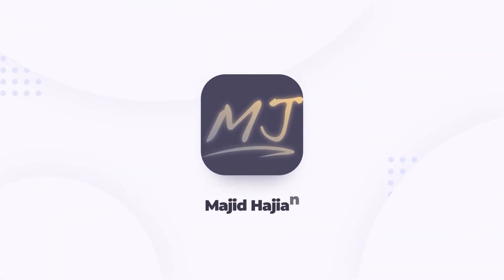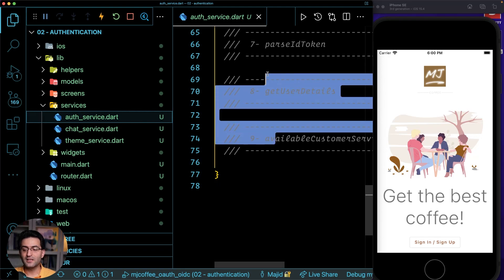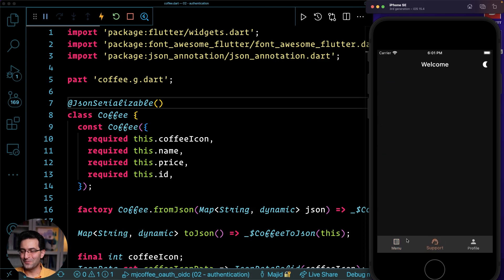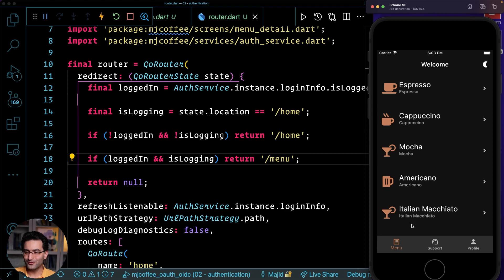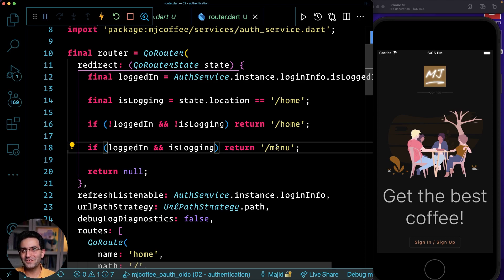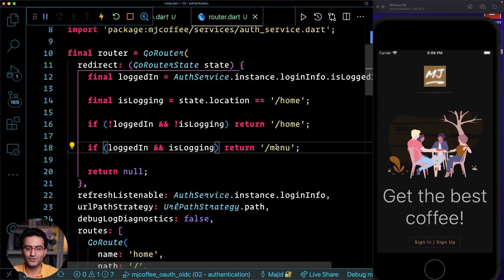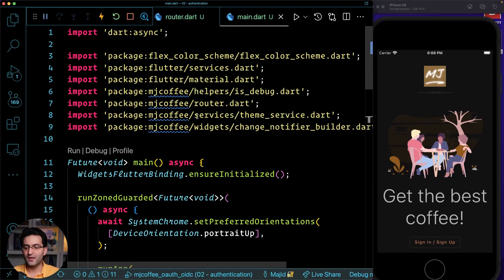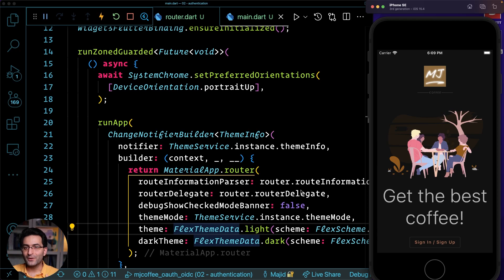Project Introduction - Chapter 04 | FREE Flutter Authentication & Authorization Course 💙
In this chapter, I will walk you through the MJ Coffee app that we will work on.